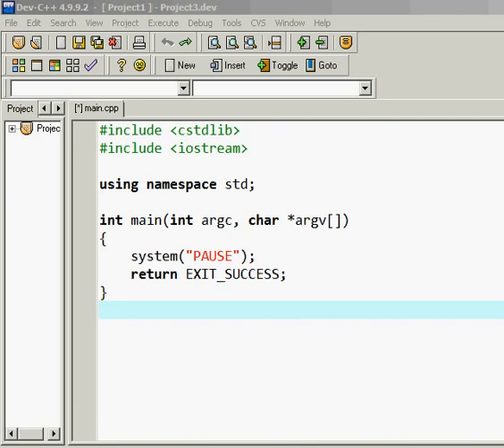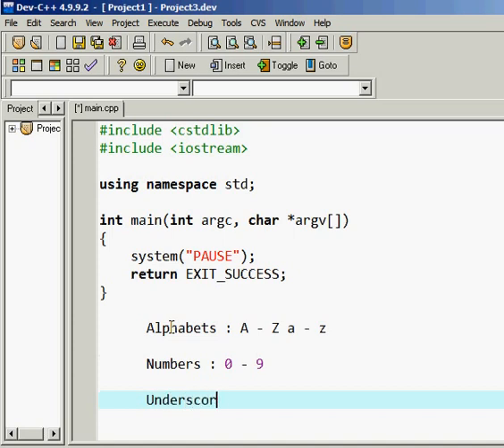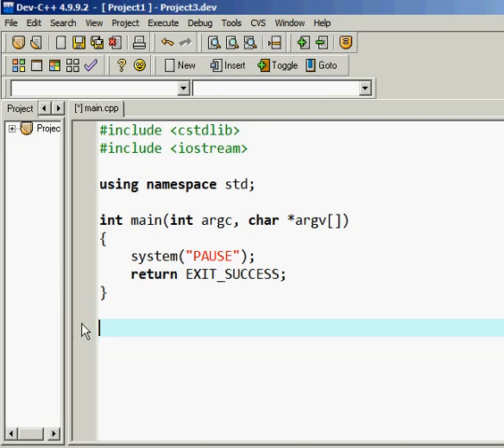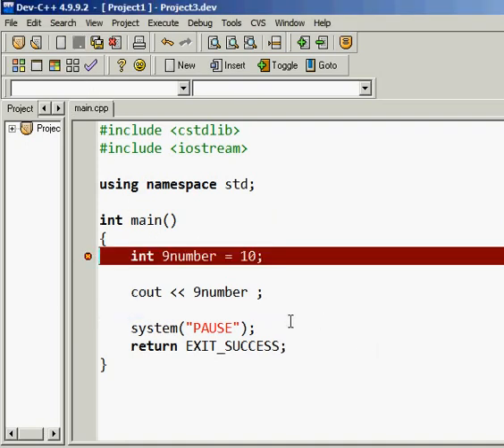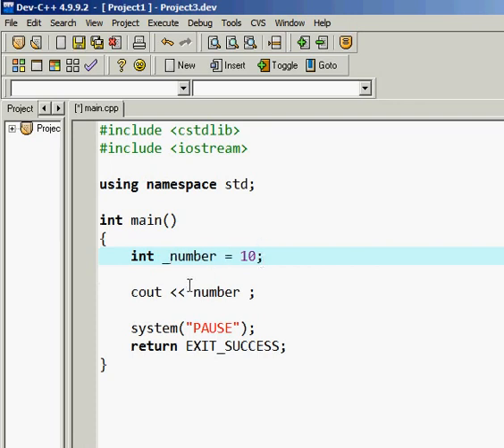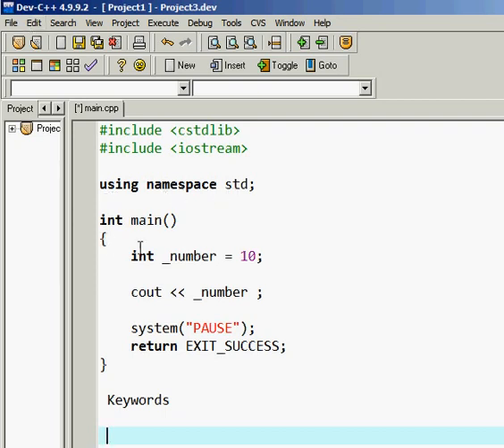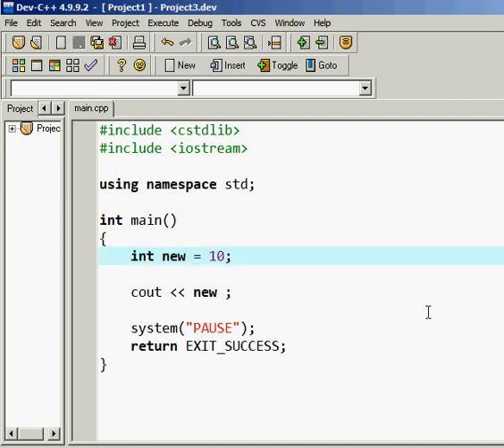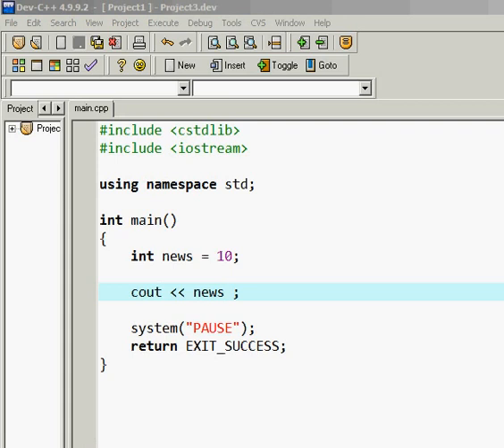L4 - Identifiers - C++ Programming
In this video, we will learn about Identifiers such as Variables and Keywords and their differences using demo programs.